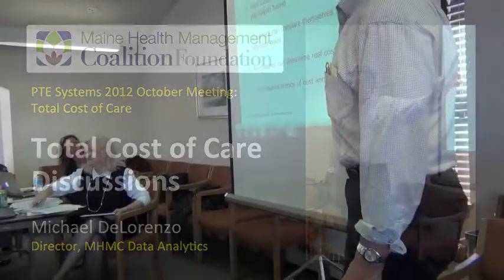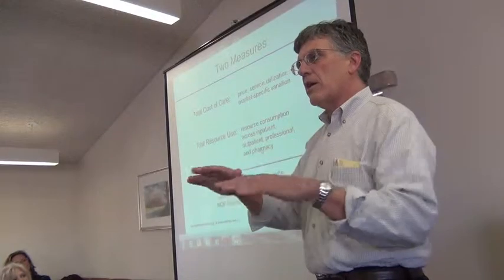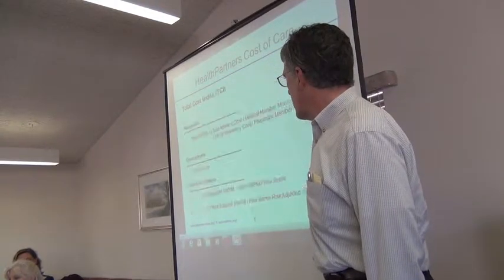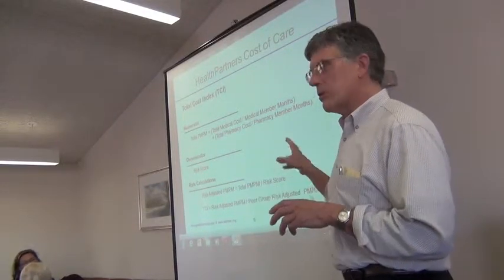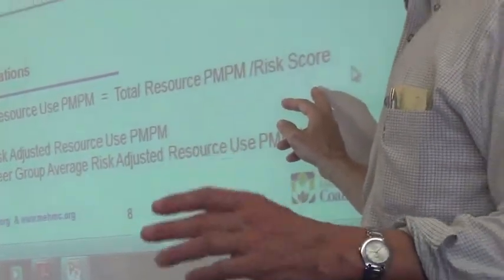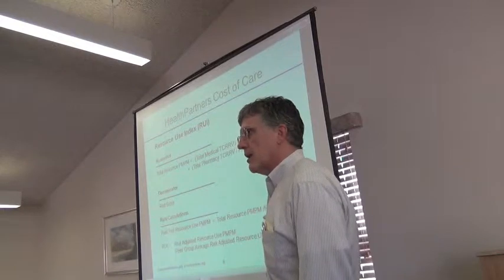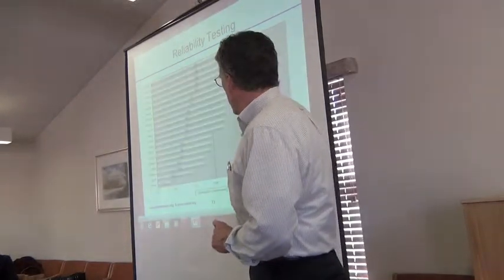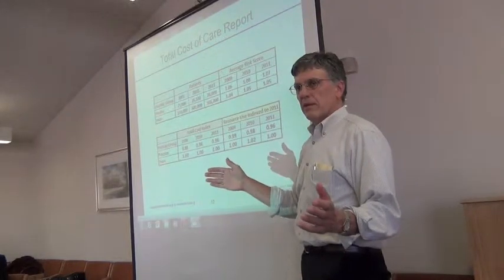Total Cost of Care Discussions.m4v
Presented by Michael DeLorenzo at the October 2012 Pathways to Excellence Systems meeting